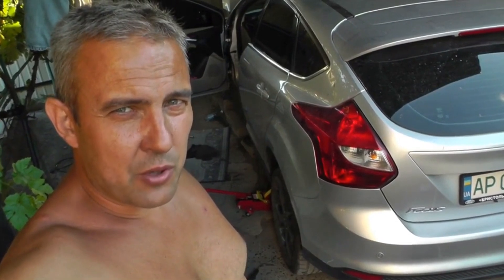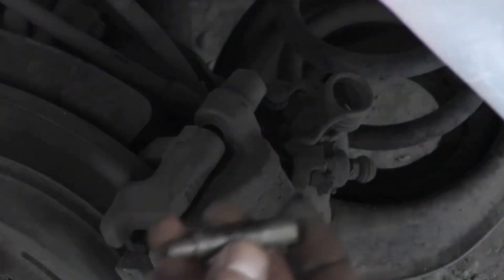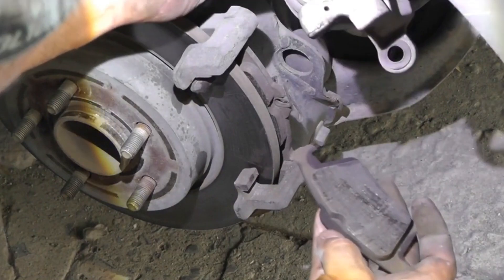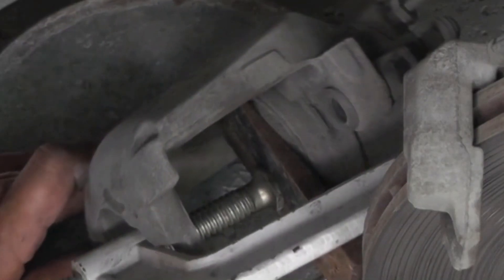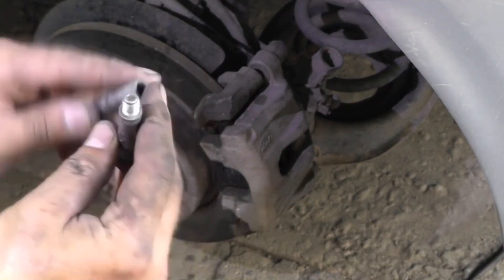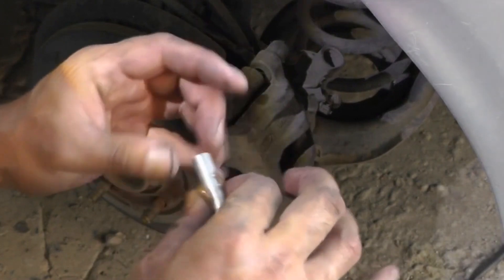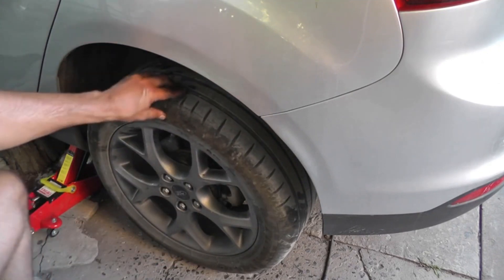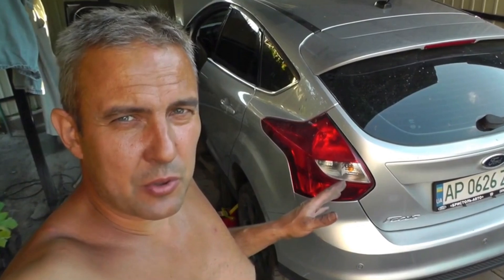Replacing rear brake pads (Ford Focus 3)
Replacing the rear brake pads on a Ford Focus 3 is a manageable task if you have the necessary tools and follow the proper steps. Here's a detailed guide:
Tools and Materials Required:
New brake pads (compatible with Ford Focus 3).
Socket set and wrench.
Brake caliper wind-back tool (for rear calipers with integrated parking brake).
Wheel chocks.
Flat-head screwdriver or small pry bar.
Brake cleaner.
C-clamp (optional for non-integrated parking brake calipers).
Anti-squeal lubricant (optional).
Gloves and safety glasses.
Step-by-Step Instructions:
1. Prepare the Vehicle
Park the car on a flat surface and engage the parking brake.
Loosen the lug nuts on the rear wheels slightly.
Raise the rear of the car with a jack and secure it on jack stands.
Fully release the parking brake.
2. Remove the Wheels
Completely remove the lug nuts and take off the rear wheels.
3. Access the Brake Caliper
Locate the rear brake caliper.
Use a socket wrench to remove the bolts securing the caliper to the caliper bracket.
4. Remove the Old Brake Pads
Carefully slide the caliper off the brake disc. Use a flat-head screwdriver if necessary to gently pry it loose.
Remove the old brake pads from the caliper bracket.
Check the condition of the brake disc (rotor). If it’s excessively worn or grooved, consider replacing or resurfacing it.
5. Retract the Caliper Piston
For rear calipers with an integrated parking brake, use the brake caliper wind-back tool to rotate and compress the piston simultaneously.
Ensure the piston is fully retracted so the new pads fit properly.
6. Install the New Brake Pads
Apply a thin layer of anti-squeal lubricant to the back of the new pads (not the friction surface).
Place the new pads into the caliper bracket.
7. Reinstall the Caliper
Carefully position the caliper over the new pads and align it with the mounting points.
Tighten the caliper bolts securely.
8. Reinstall the Wheel
Place the wheel back onto the hub and hand-tighten the lug nuts.
Lower the car to the ground and fully tighten the lug nuts in a star pattern.
9. Test the Brakes
Before driving, press the brake pedal several times to ensure the pads are seated and the pedal feels firm.
Test the brakes at low speed to confirm proper operation.
0:00 Introduction
0:31 Removing old pads
2:34 Cleaning pad fasteners
2:49 Installing new pads
3:28 Lubricating caliper guides
7:00 Checking brake operation